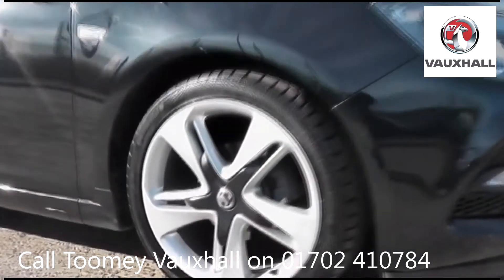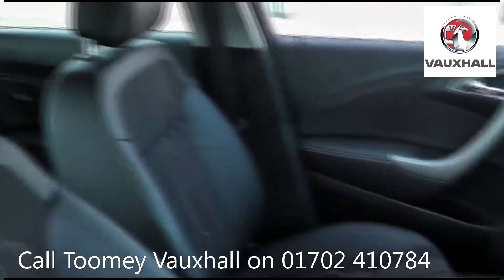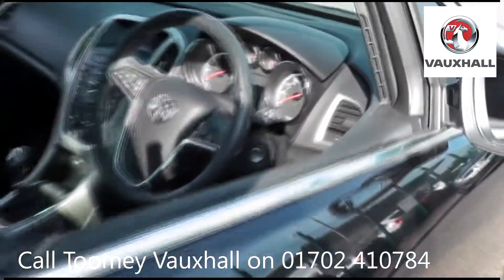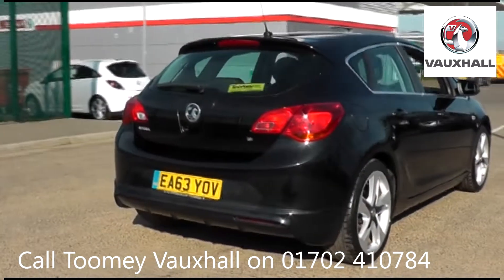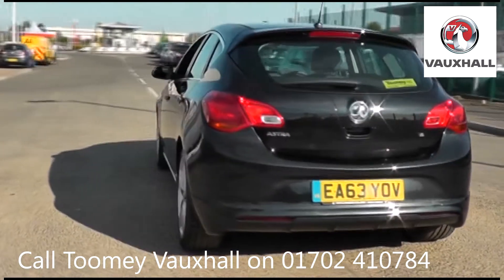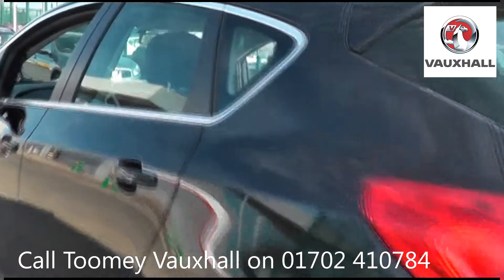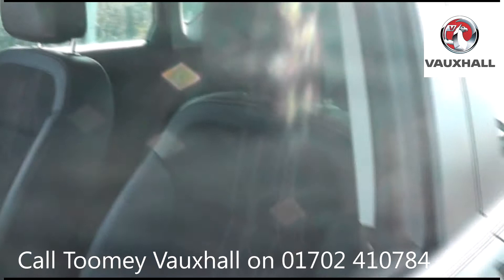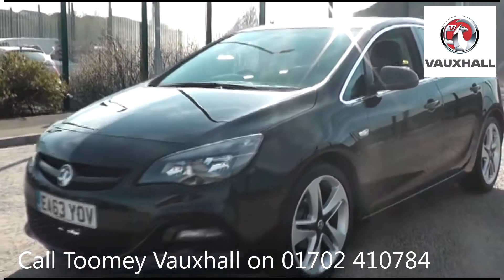EA63YOV Vauxhall Astra LIMITED EDITION 1.6l Used Vauxhall Astra TOOMEY SOUTHEND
EA63YOV Vauxhall Astra LIMITED EDITION 1.6l Manual Petrol 5 Doors Hatchback